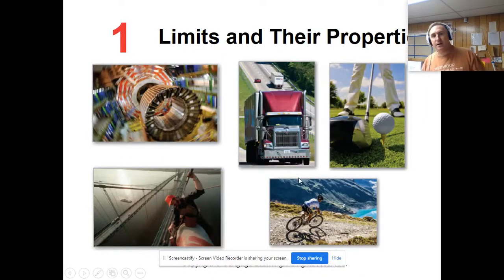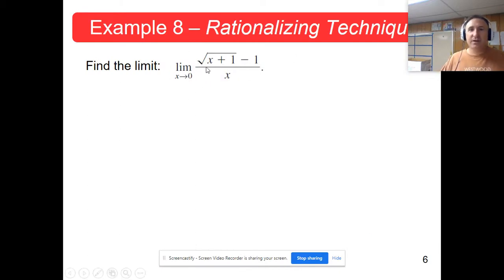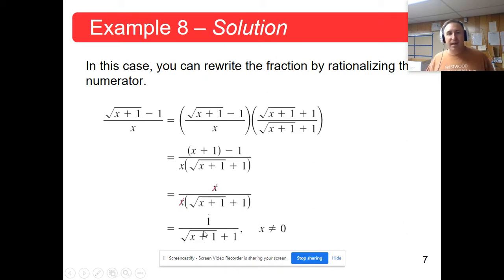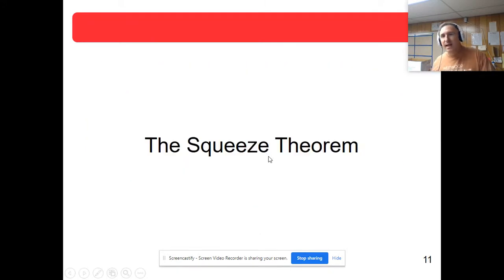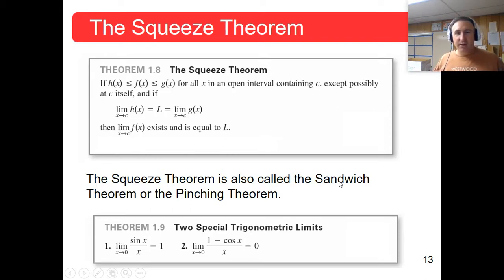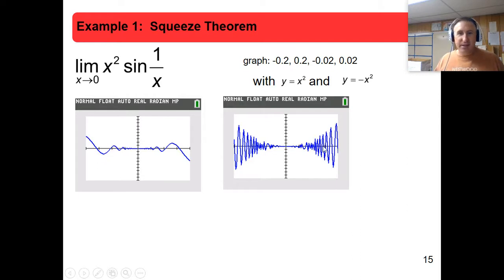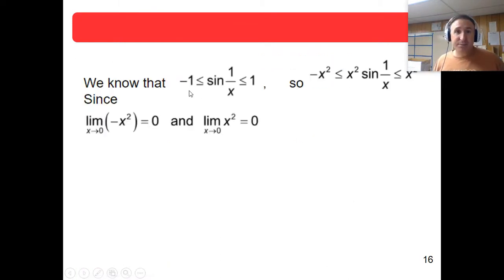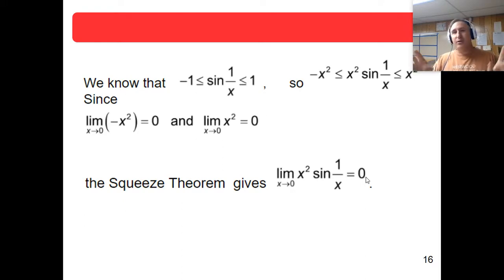Rationalization for Limits and the Squeeze Theorem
Quick video to wrap up Section 1.3 for finding limits analytically.